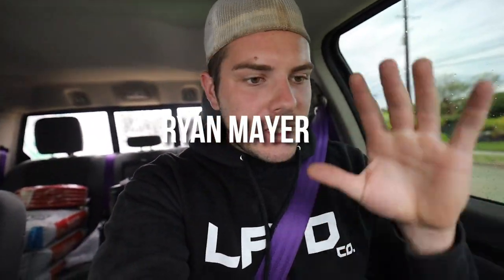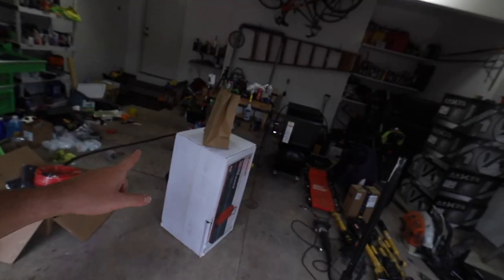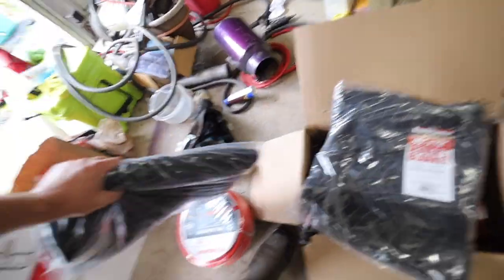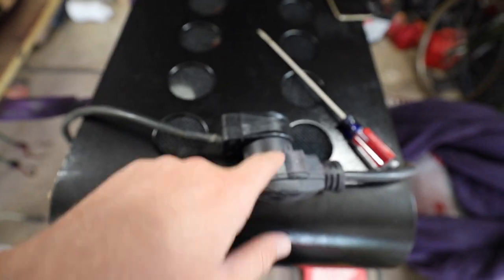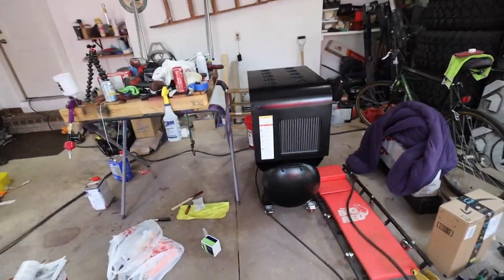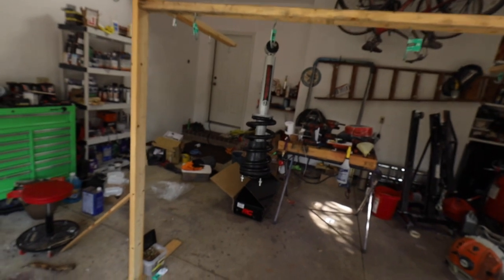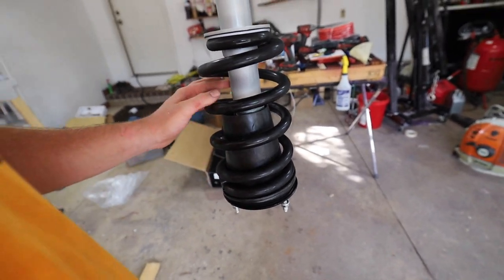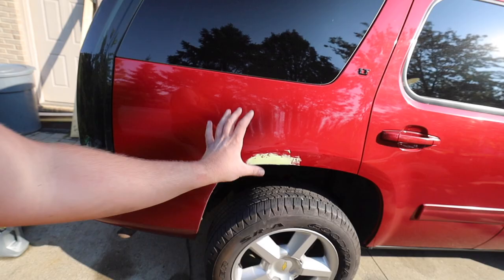THE DAYTONA CRUNCH I WANTED TO AVOID...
- Aux Beam
- VanTrue

30 Days of FREE Amazon PRIME!!

Links: ⛓
9H Ceramic
Rain X Additive
30'' Light Bar
20'' Light Bar
30 Days of FREE Amazon PRIME!!
24 Pack Black Ice